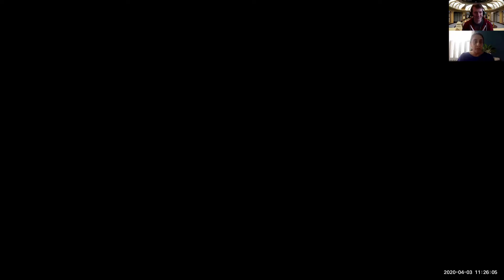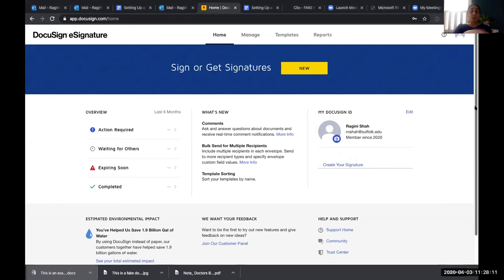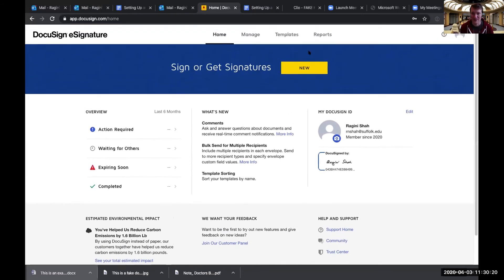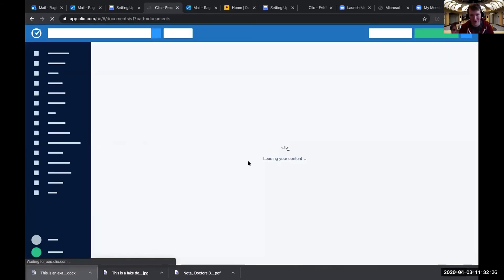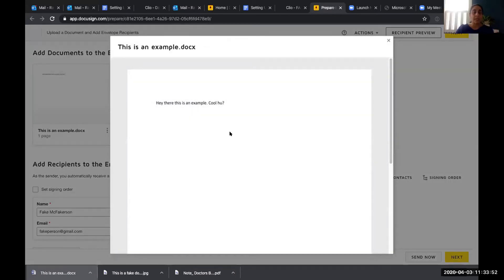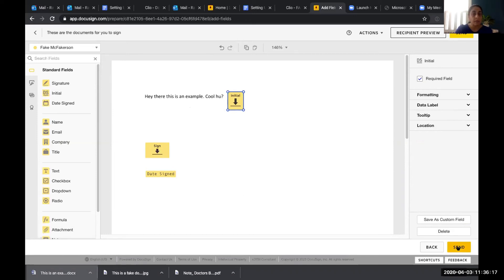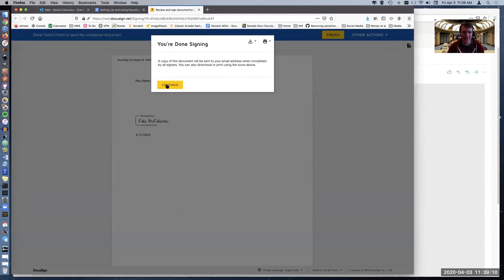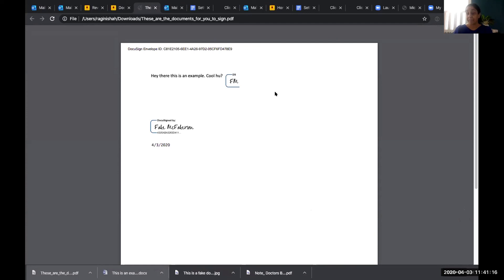DocuSign + Clio Walk Through